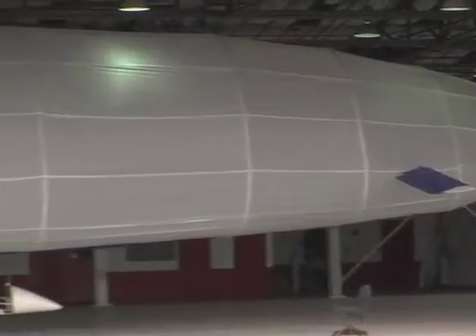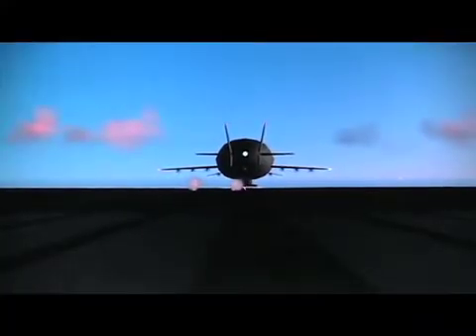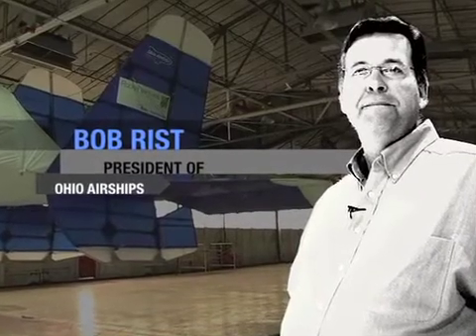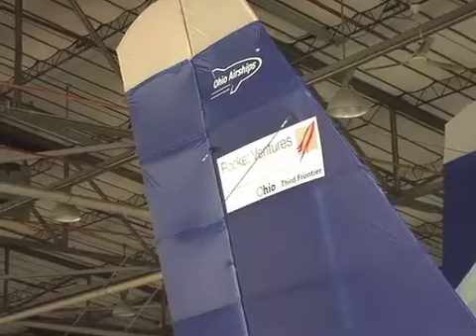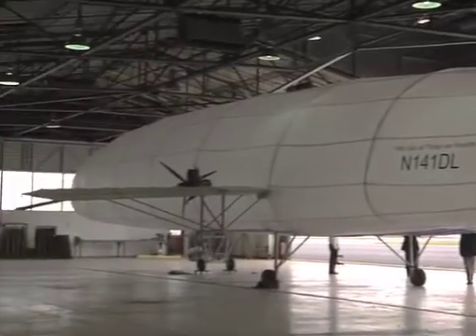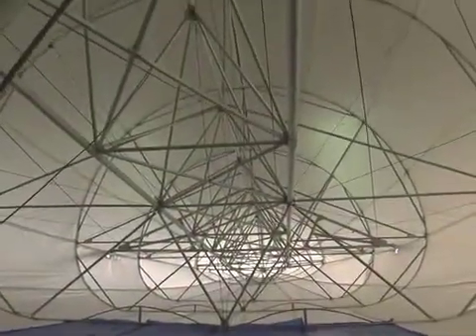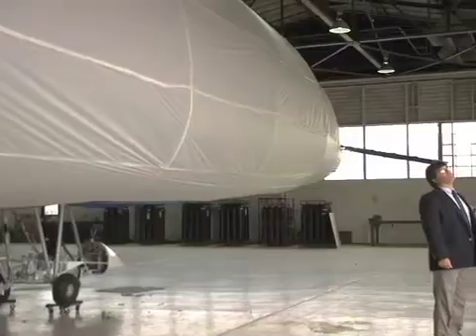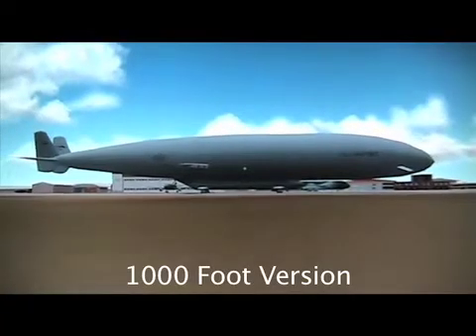Ohio Airships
This is not your grandpa's blimp. Swanton-based Ohio Air Ships claims it's building the first new type of aircraft since the Wright Brothers more than 100 years ago. Designed to carry heavy loads over long distances, the Dynalifter isn't in production yet -- but according to the company, the sky's the limit. Video by Lawrence Marshall for hiVelocity.